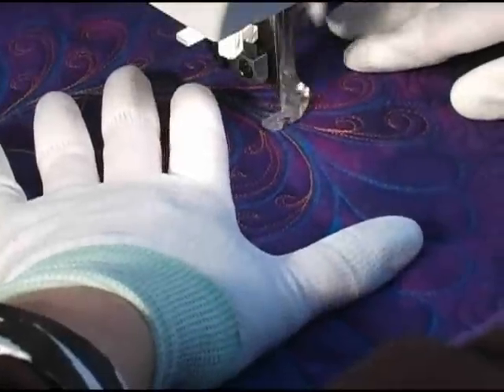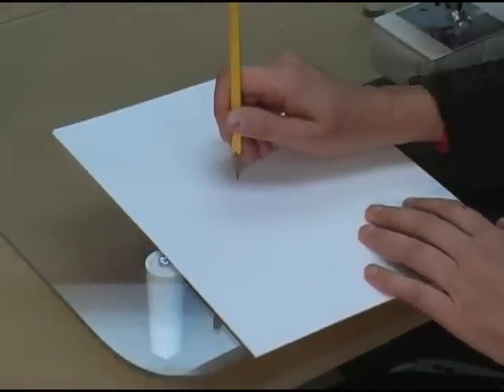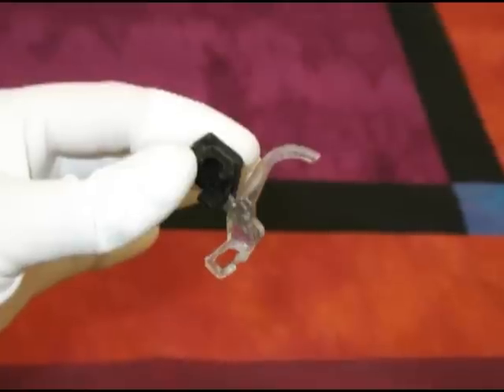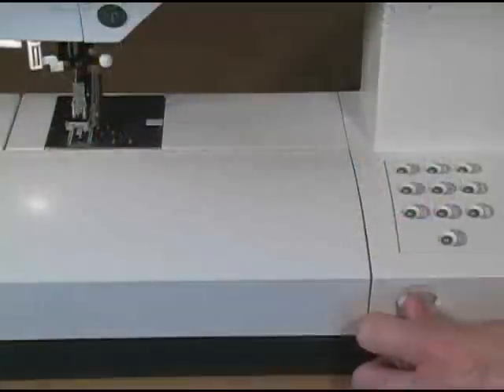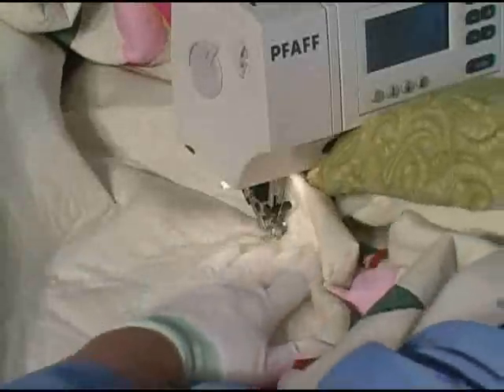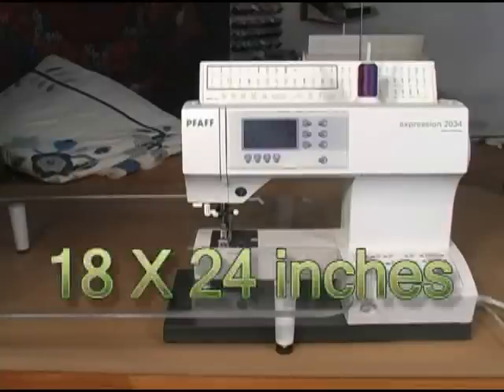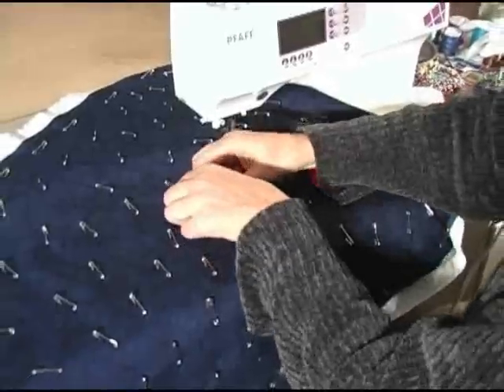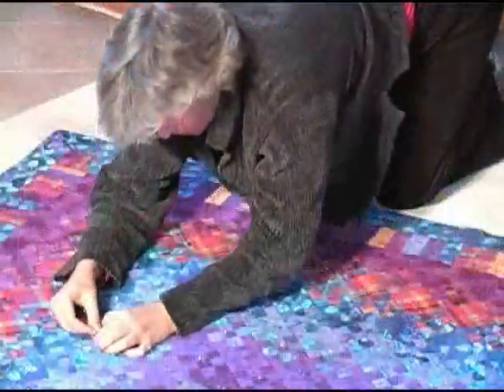Free Motion Quilting, Beginner Tutorial 1 (of 4)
A four-part beginner level tutorial on free motion machine quilting, using a home domestic sewing machine.